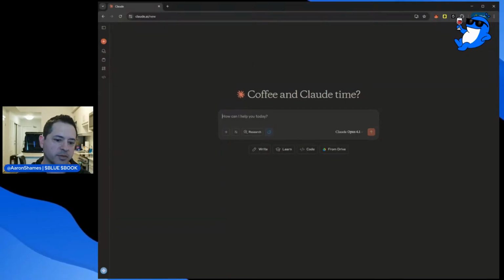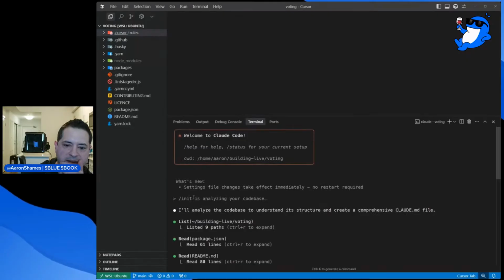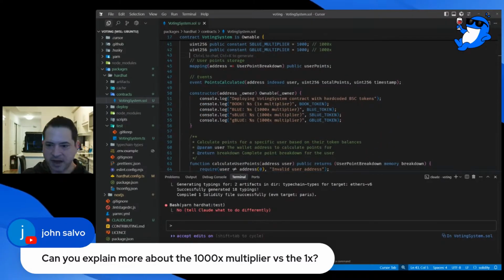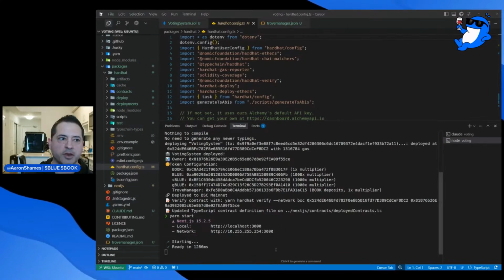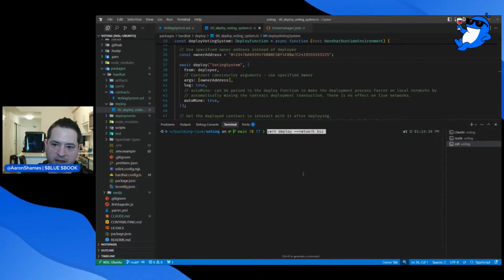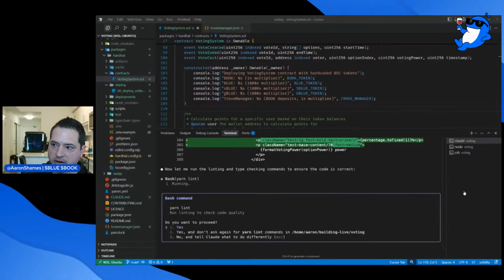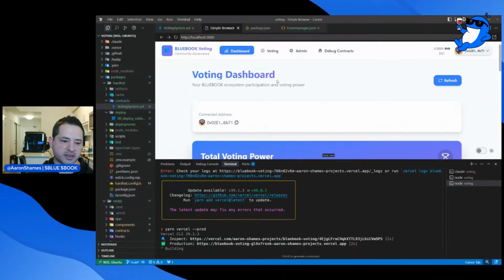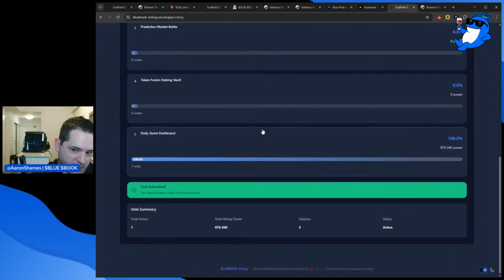Build With Me - Episode 1: Build Apps with A.I.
🚀 Welcome to the very first episode of Build With Me!

In this video, we’ll kick off the journey by showing you how ANYONE can build powerful apps with AI — no coding required. Whether you’re curious about AI, excited about no-code development, or just looking for ways to bring your ideas to life, this is where it all begins.

🤖 What you’ll see today:
✅ How AI can turn your ideas into real-world apps
✅ Step-by-step no-code walkthroughs
✅ Tips for beginners to get started quickly
✅ Why this channel will help you master AI + app building

This isn’t just theory — we’ll build something useful together that you can actually apply. By the end, you’ll see how easy it is to go from idea 💡 → app 📱 with the power of AI.

Because this is just the beginning! Each week, we’ll dive deeper into AI, no-code, and even explore how these tools connect with Web3 and DeFi projects shaping the future of tech. Don’t miss it.

🌊 Join the movement:
🐋 Follow the BLUE & BOOK projects (Arron Shames’ DeFi ecosystem)